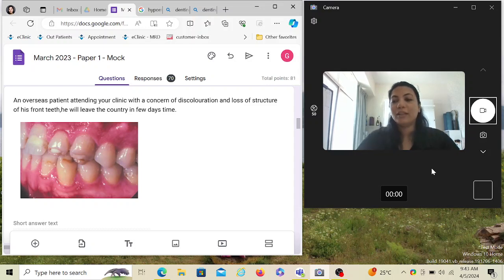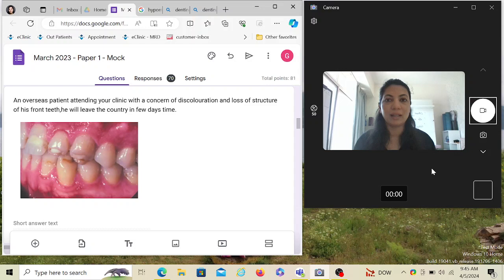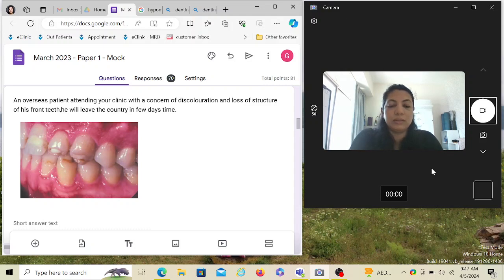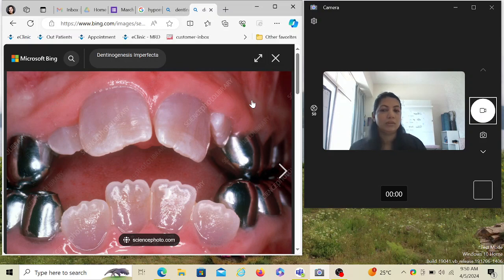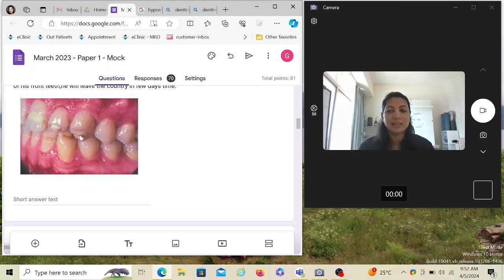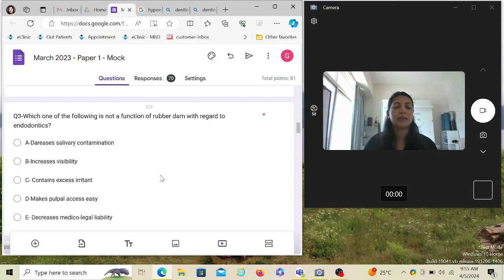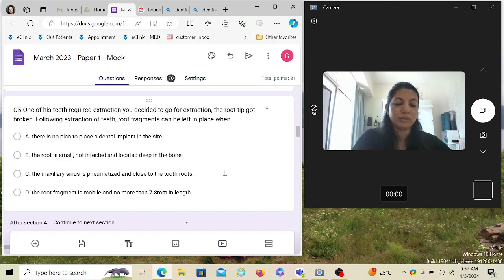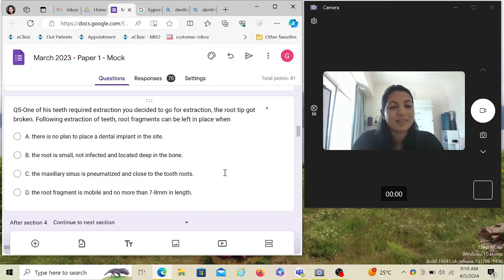ADC Q and Answers and About PG scope!